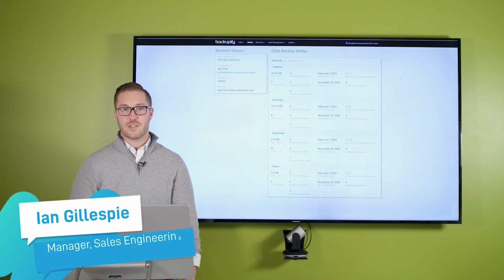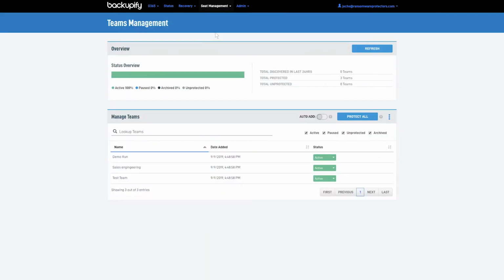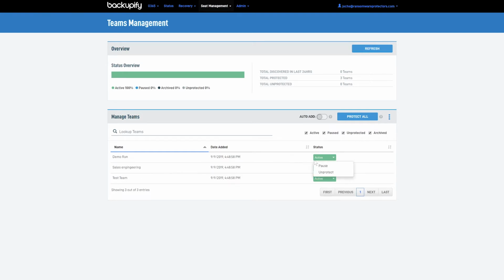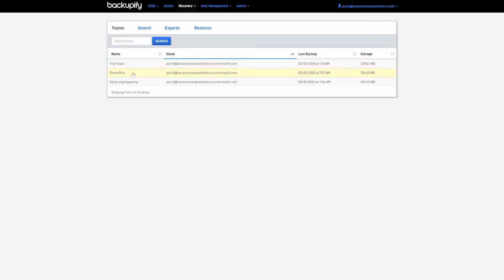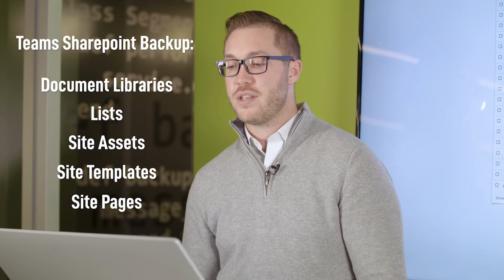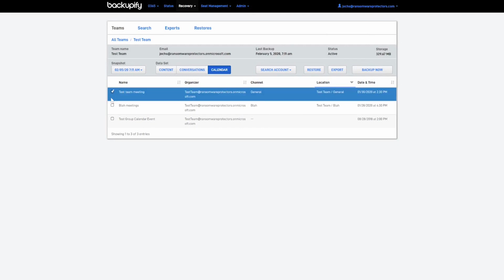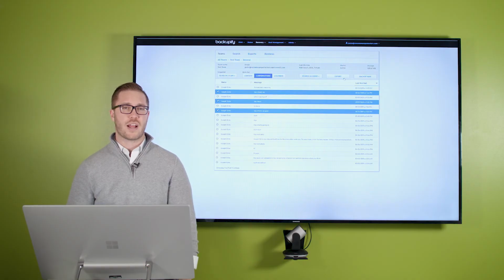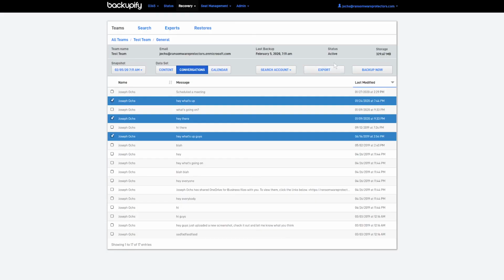Microsoft Teams Backup with Backupify for Office 365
This short video gives IT admins an overview of how Backupify for Office 365 can backup and recover data in Microsoft Teams. Watch how easy it is to backup and recover data in Teams such as SharePoint Document Libraries, Lists, Site Assets, Site Templates, and Pages, along with calendar events and Teams Chats.